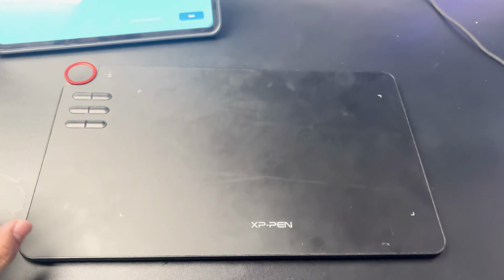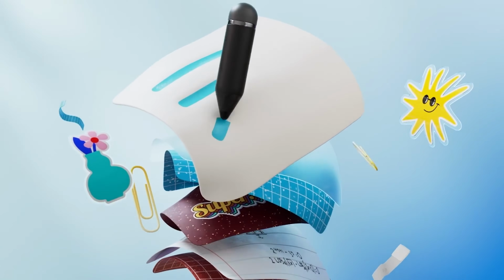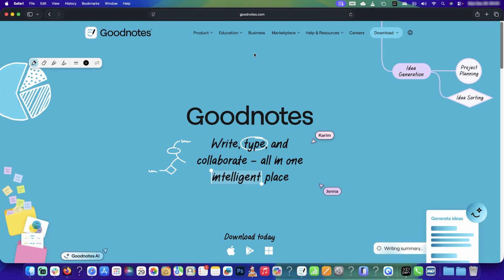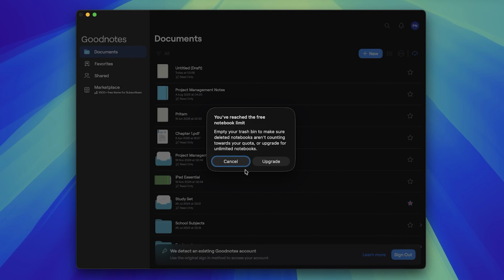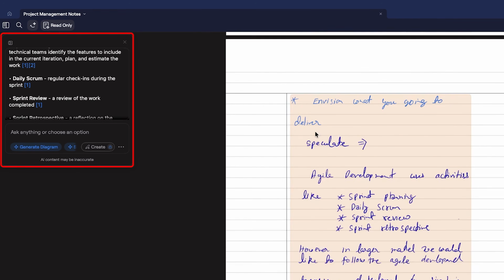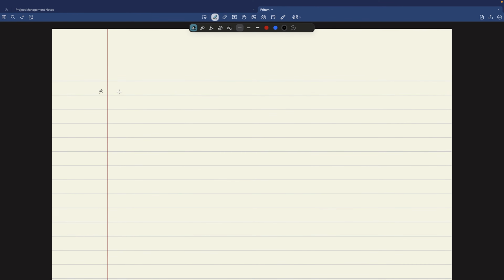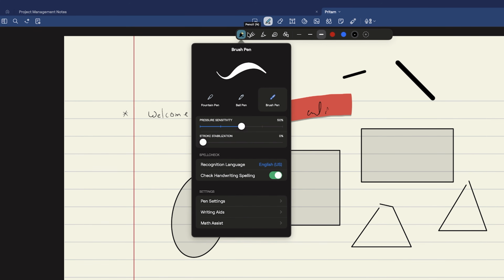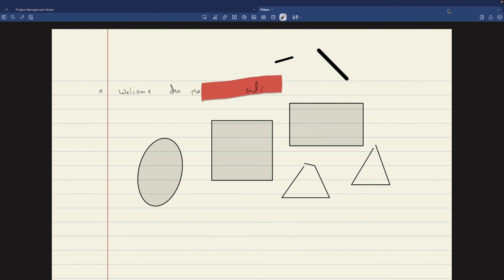The Ultimate Mac Note - Taking System | GoodNotes + XP-Pen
In this video, I’ll help you turn your Mac into a real notebook. I will also show you how to use GoodNotes on Mac with a pen tablet and how it completely changes your note-taking experience.

📌 Chapters:
00:00 – Best Handwritten Note-Taking App for Mac
00:09 – Writing Device Used (XP-Pen Overview)
01:16 – Introducing GoodNotes for macOS
01:40 – Why GoodNotes Is So Popular
02:20 – GoodNotes Pricing Plans (Free vs Paid)
02:59 – Getting Started with Free Version
03:28 – AI Chat with Notes Features, Diagram & Content Generation
04:54 – Blank Notebook & Writing Interface
05:08 – Writing Experience on Mac
05:50 – Tools Overview
07:02  – Final Thoughts